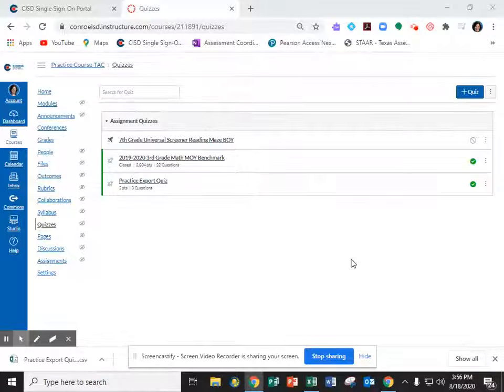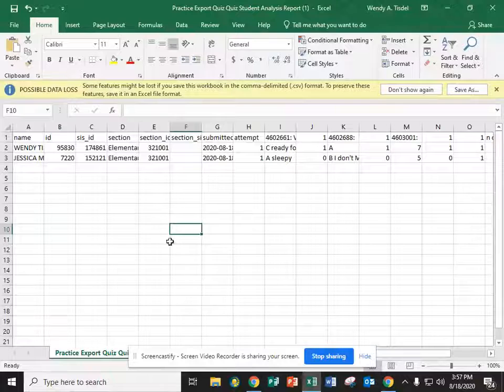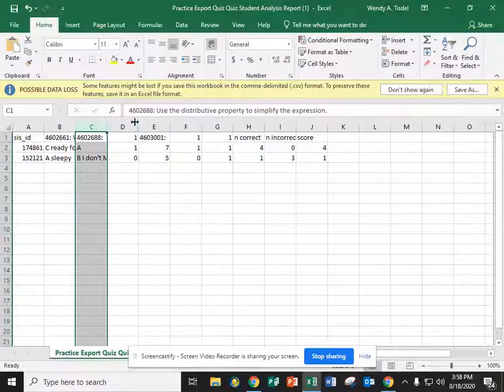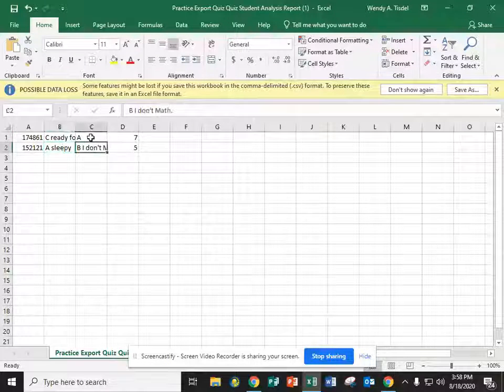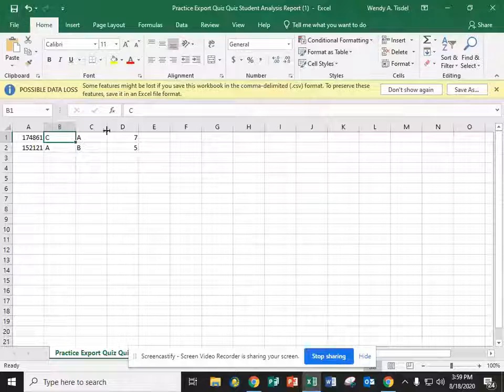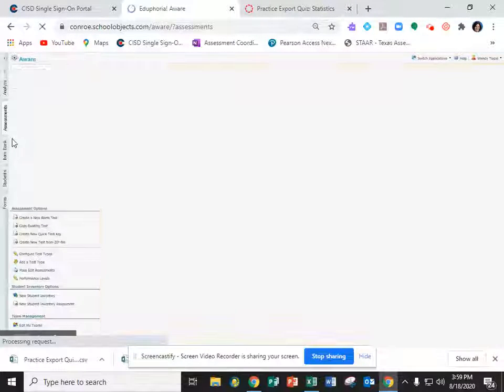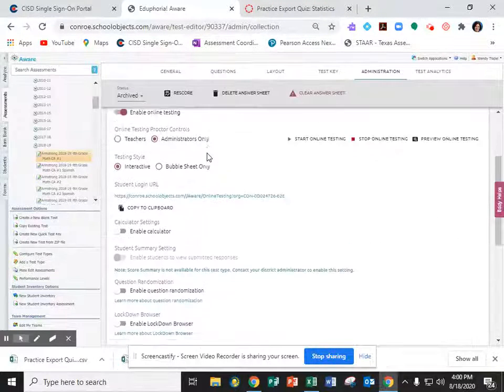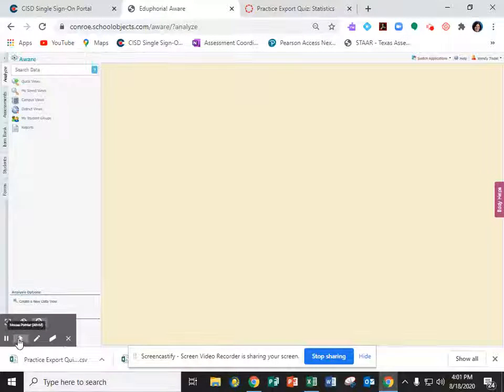Canvas Quiz Exporting Results from Canvas Quiz and importing to Eduphoria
Thanks to Wendy Tisdel for making this video that shows how to set up a Canvas quiz (Classic Quiz) so that we can export student results and then upload to our Eduphoria accounts for data analysis.  A great example of my mantras- Together We're Better; Sharing is Caring!